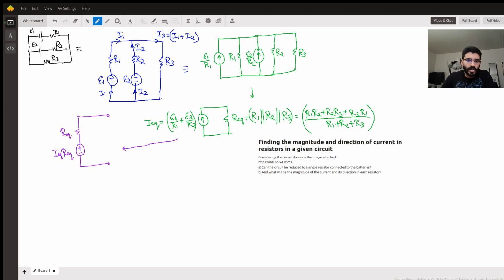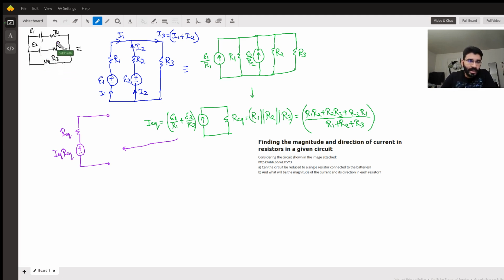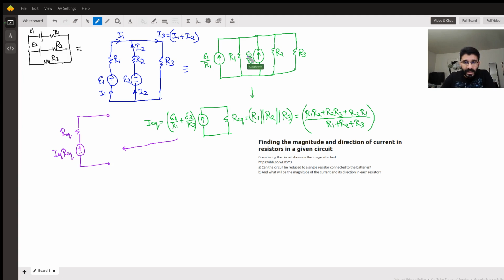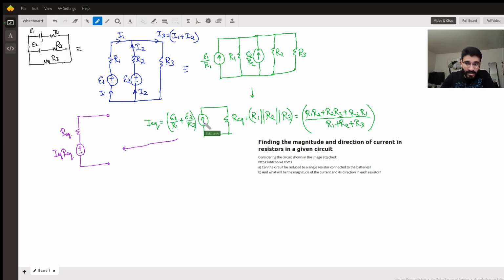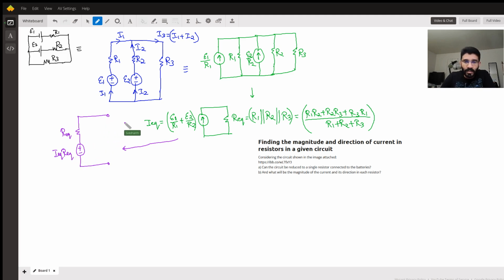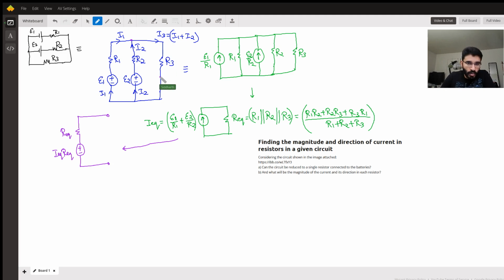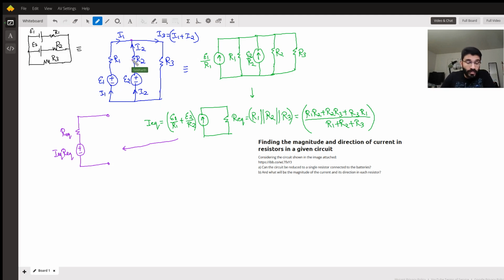Circuit reduction using concepts of Thevenin's and Norton's equivalent theories.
Question: Finding the magnitude and direction of current in resistors in a given circuit
Considering the circuit shown in the image attached Can the circuit be reduced to a single resistor connected to the batteries? b) And what will be the magnitude of the current and its direction in each resistor?

Answered By:

Siddharth M.
Experienced Math, Physics and Electrical Engineering Tutor

Written Explanation:

Please note a slight mistake in my expression for Req. The correction expression for Req is as below:Req = R1|| R2 || R3 = (R1R2R3) / (R1R2 + R2R3 + R3R1)